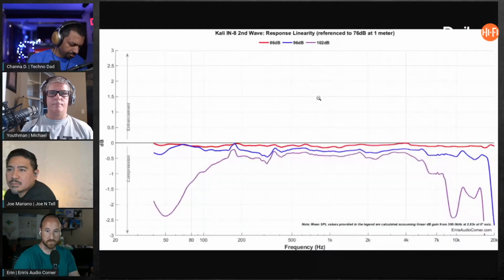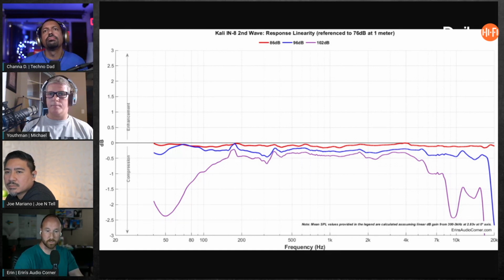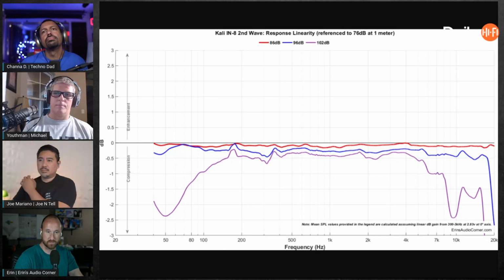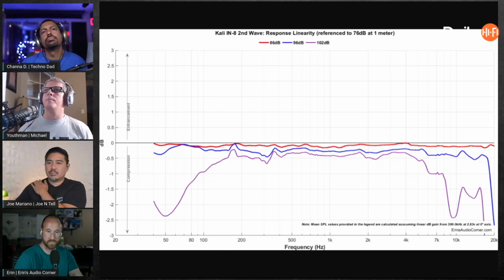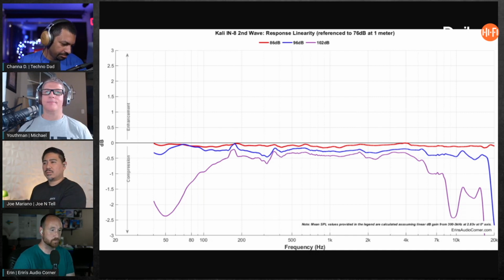Dirac Room Correction Or Auro 3D Sound, If You Could Only Have One Which Would It Be?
If you could only have one which one would you want the most Dirac Room Correction Or Auro-3D? Seeing Joes face when he heard the question at hand may say it all! He has access to both but not in the same receiver. He may not have picked a horse this time directly, but his viewers did. They said with a slight margin they would pick Auro-3d. Do you agree? If you have both what is you take on it? If by magic or a firmware upgrade you could only have one, which one stands out as the premium product that you would want long term?

This snippet was taken from the August 2, 2021 show.